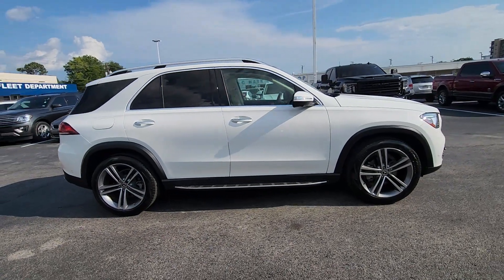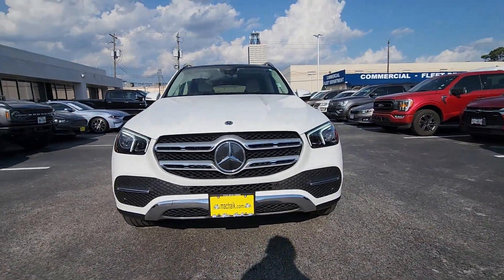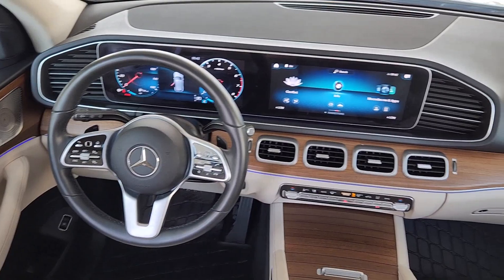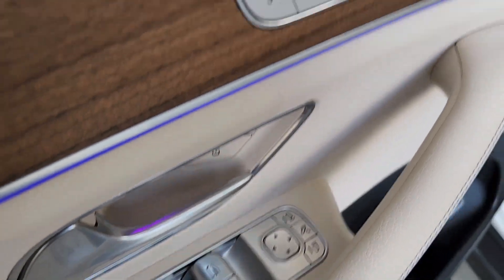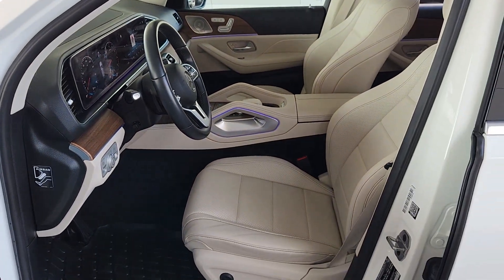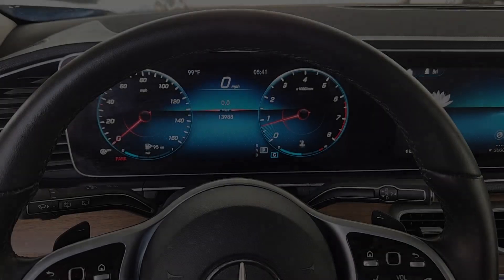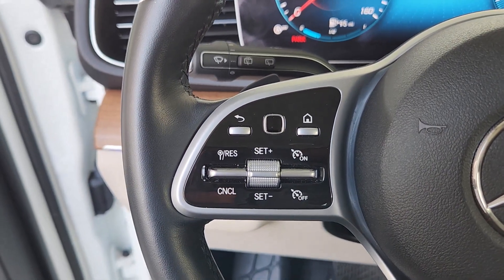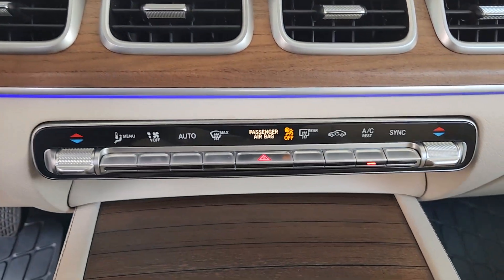2022 Mercedes-Benz GLE Houston, Jersey Village, Mission Bend, Bellaire, Missouri City P1000A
MANUFAKTUR Diamond White Bright Used 2022 Mercedes-Benz GLE GLE 350 SUV available in 10333 Katy Freeway, Houston, Texas at Mac Haik Ford Houston. Servicing the Houston, Jersey Village, Mission Bend, Bellaire, Missouri City, TX area.

Clean GREAT MILES 13968! PRICED TO MOVE $5000 below J.D. Power Retail! EPA 27 MPG Hwy/19 MPG City! GLE 350 trim. Heated Seats NAV Sunroof Alloy Wheels Turbo Power Liftgate Back-Up Camera Serviced here. KEY FEATURES INCLUDE: Navigation Sunroof Power Liftgate Heated Driver Seat Back-Up Camera Mercedes-Benz GLE 350 with MANUFAKTUR Diamond White Bright exterior and Black interior features a 4 Cylinder Engine with 255 HP at 5800 RPM*. A GREAT TIME TO BUY: This GLE 350 is priced $5000 below J.D. Power Retail. Clean OUR OFFERINGS: Get that Great Mac Haik Feeling Pricing analysis performed on 7/26/2023. Horsepower calculations based on trim engine configuration. Fuel economy calculations based on original manufacturer data for trim engine configuration. Please confirm the accuracy of the included equipment by calling us prior to purchase.